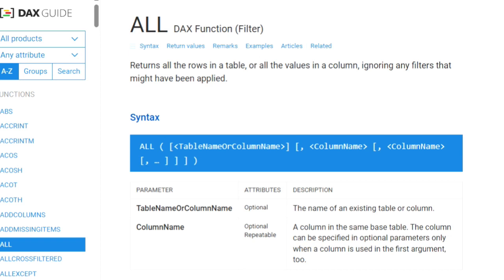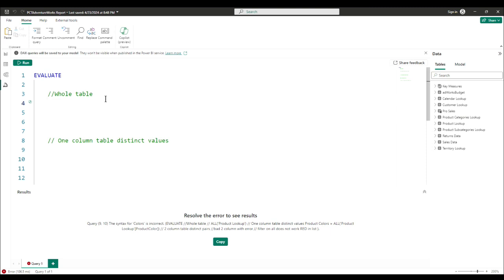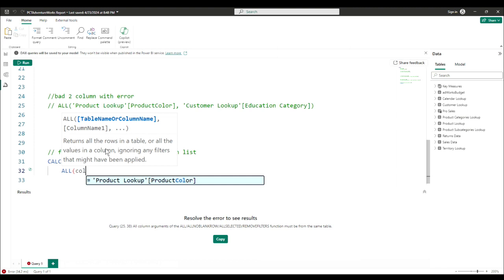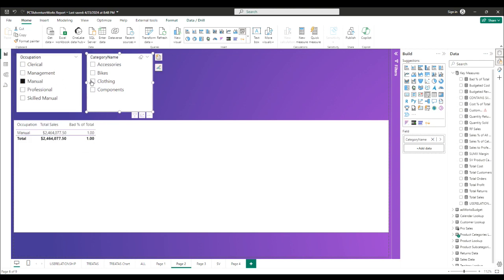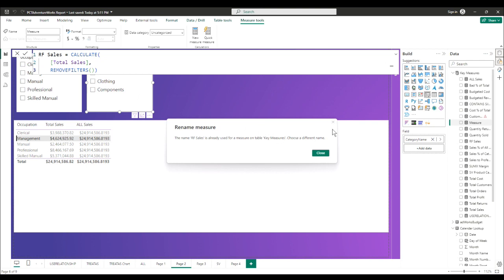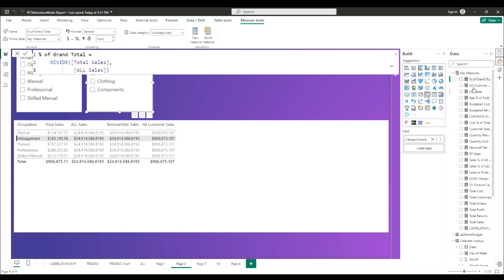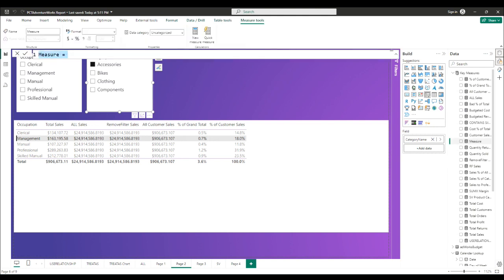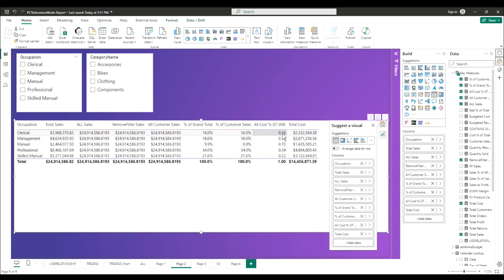Advanced Dax Made Easy: ALL: Table or Filter? Grand Totals in Power BI DAX